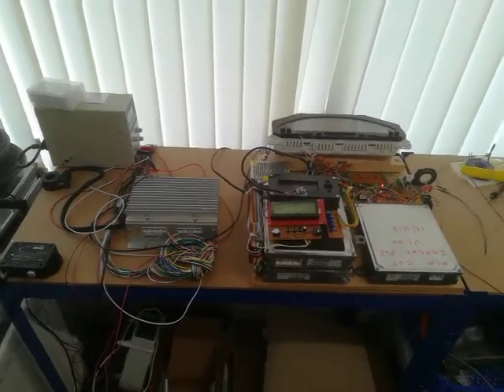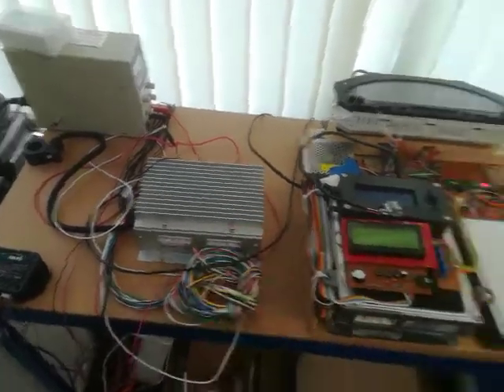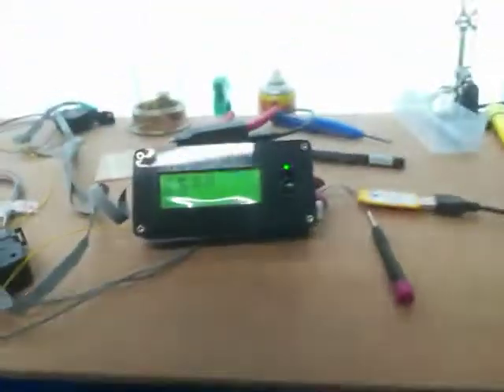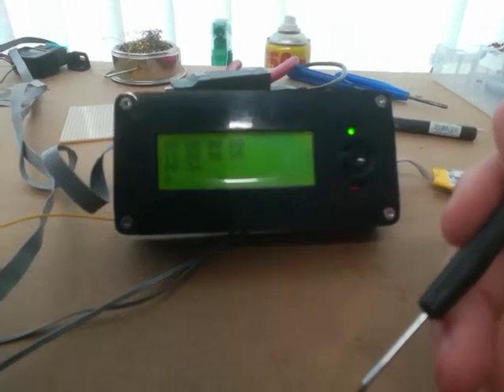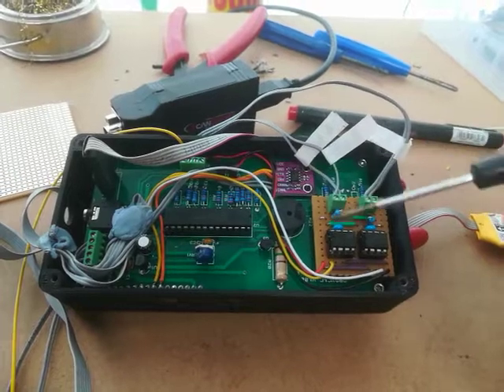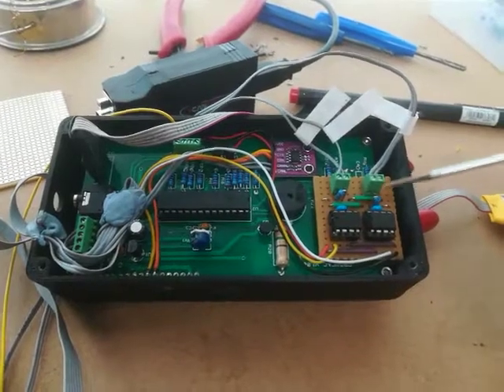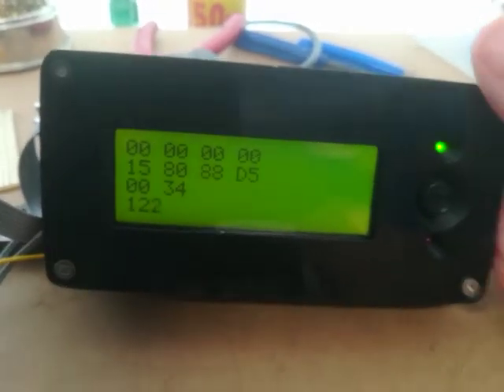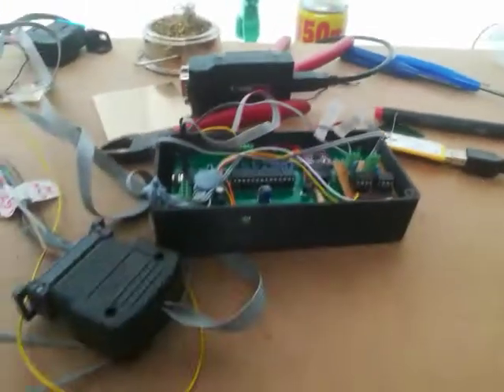BCM Replacer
Hacked OBDIIC&C acting as BCM replacer.
Receiving data from Orion 2 BMS and MCM on METSCI Line.
Soon to be sending data on BattSci Line back to MCM.

Bye Bye BCM.